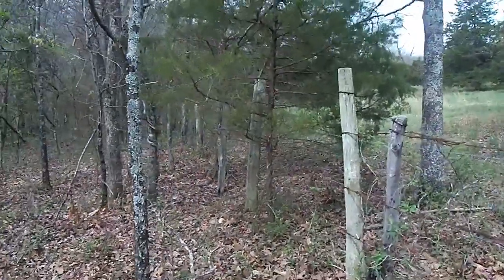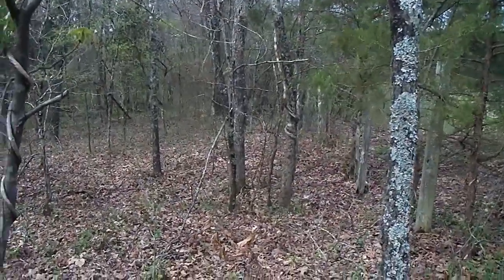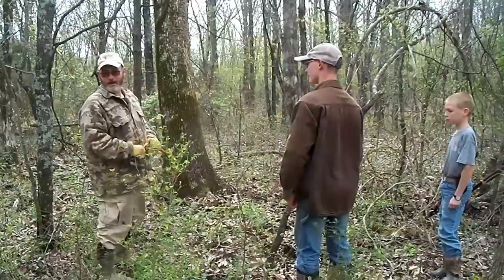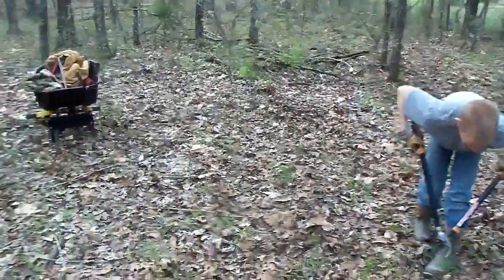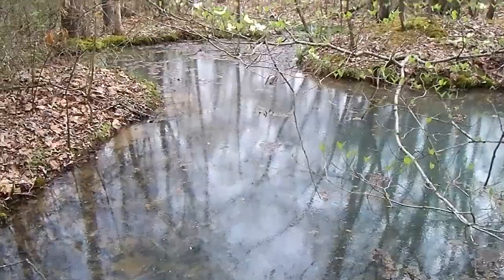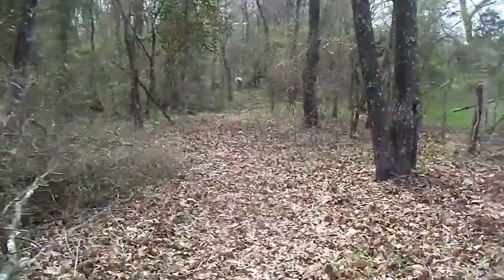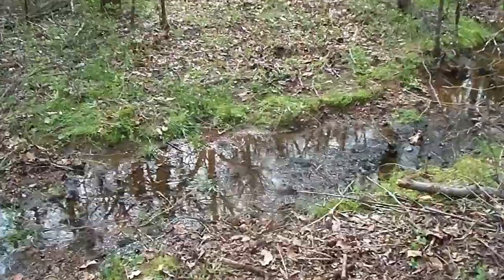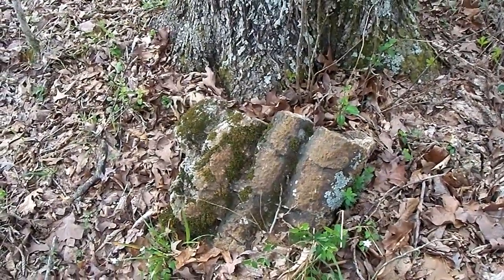Blazing a Trail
Follow along as Shawn, Andrew, and David clear a path on the back side of the property and clear the fence row.  In the process, we discover something we had never seen before.